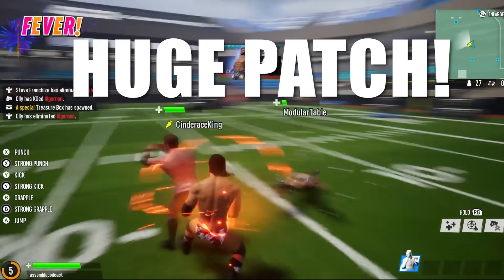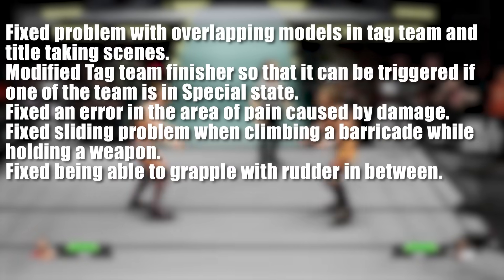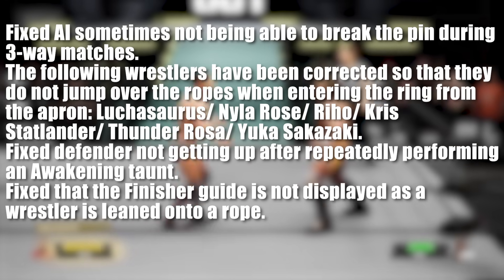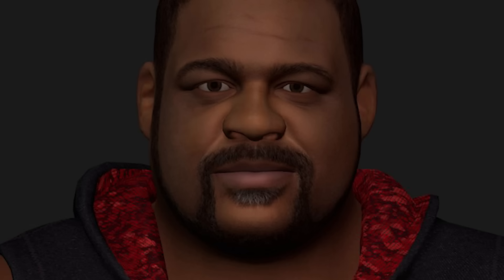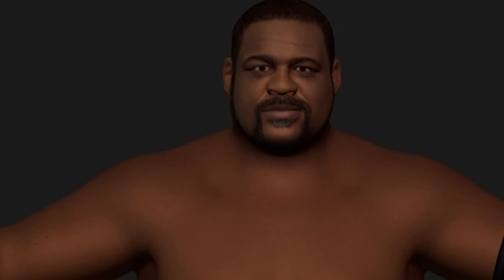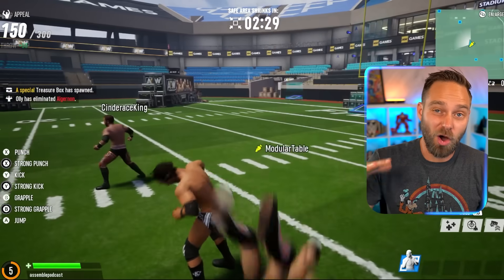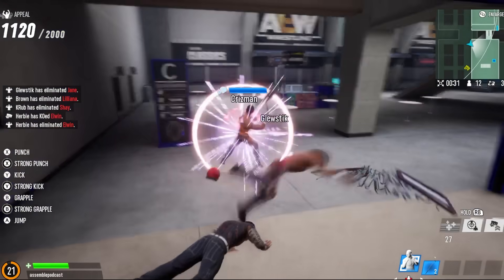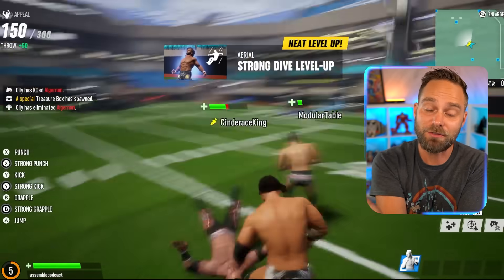AEW Fight Forever Patch 1.03! New Attires & More!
Today we have the breakdown of AEW Fight Forever HUGE Patch Update 1.03. We're also looking at the free content updates that came with the patch and Stadium Stampede Impressions.